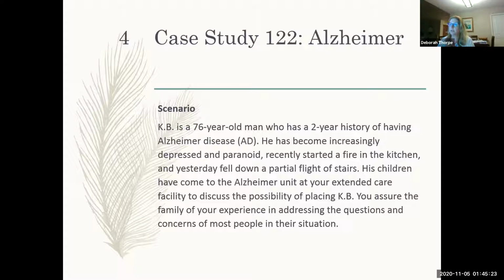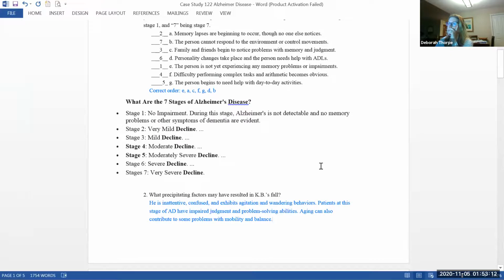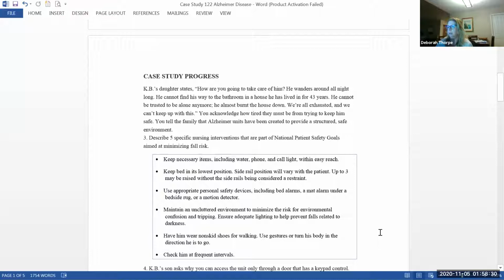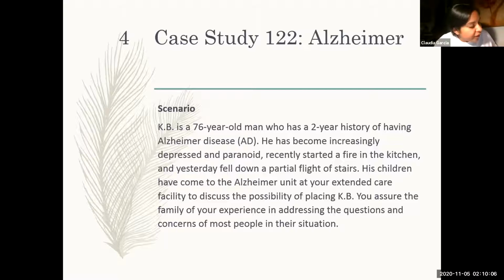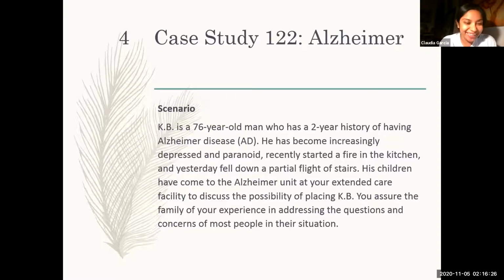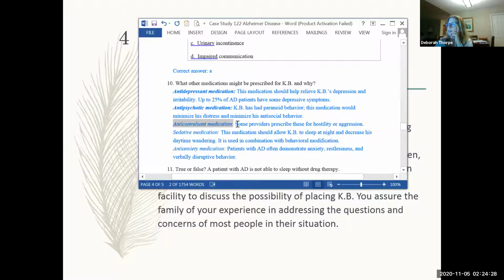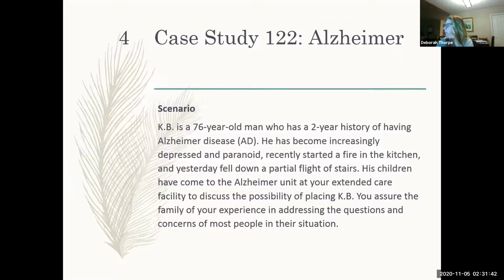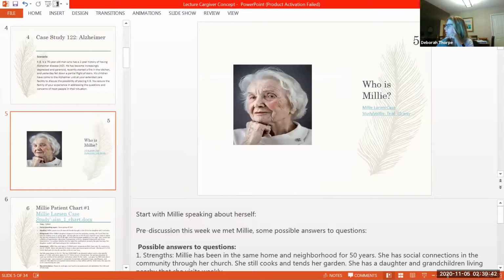GMT20201105 014207 Health Pro 1920x1080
Case Study 122 AD 11/4/2020